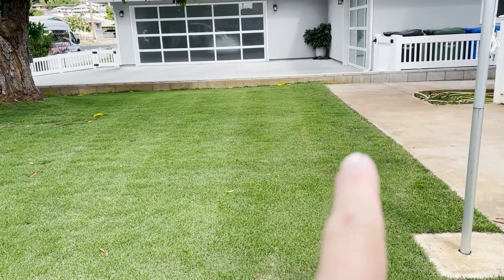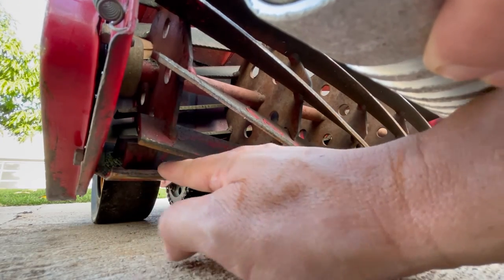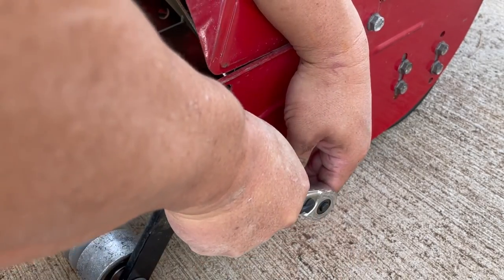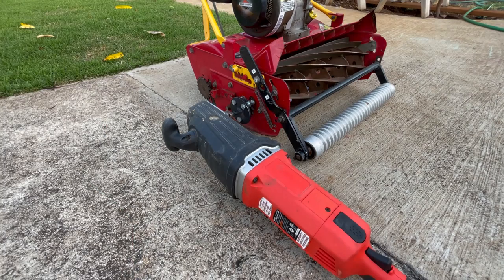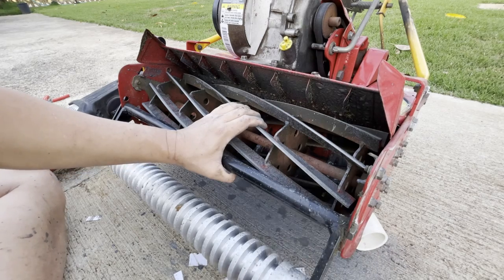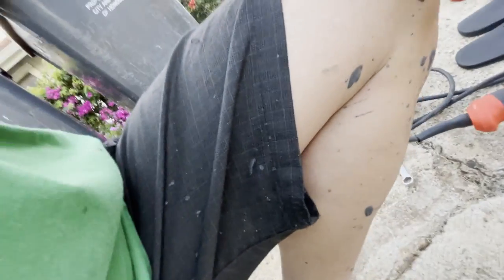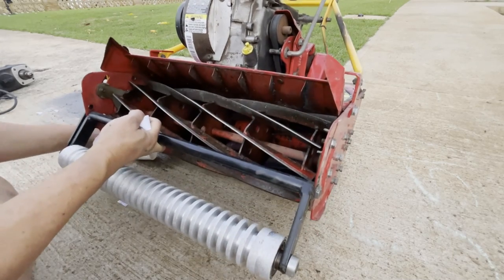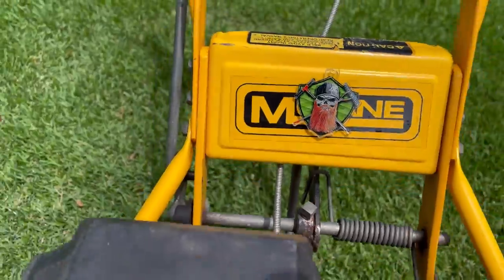How To Backlap a McLane Reel Mower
Its easy to back lap a McClane reel mower!  Let me show you how I do it.  Hopefully you can pick up some tips and or confidence to do your own.

Items Featured in this video:
1) Backlap adaptor for McLane reel mowers made by Reelrollers.com.